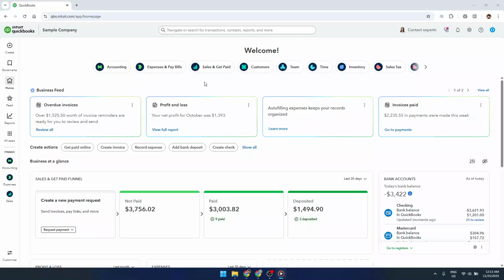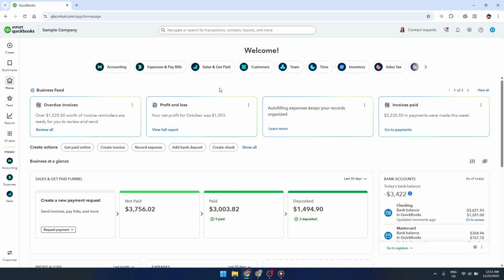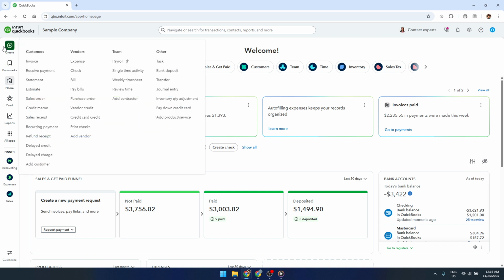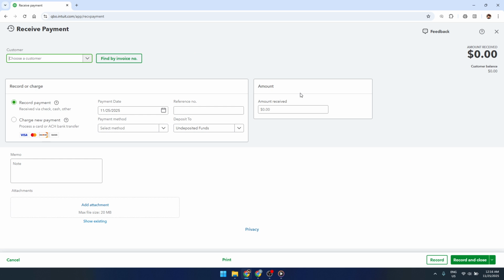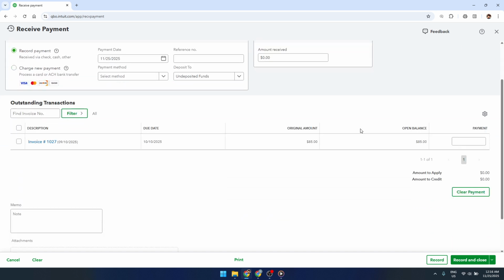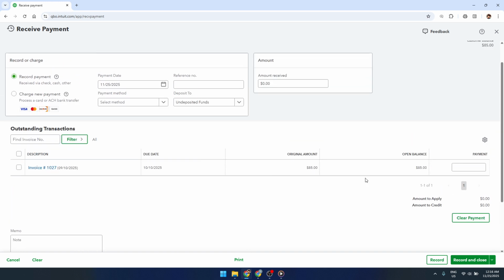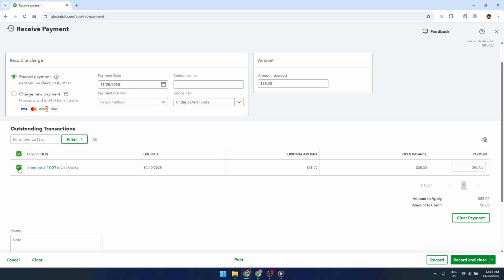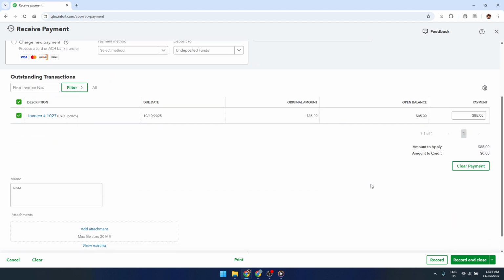How To Apply Credit Memos To Invoices In Minutes In QuickBooks Online [2025 Guide]